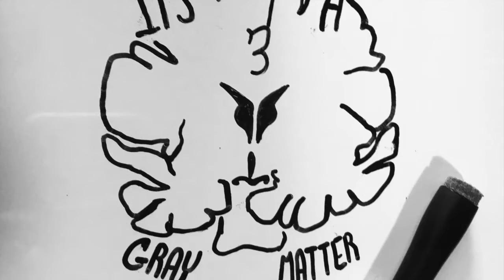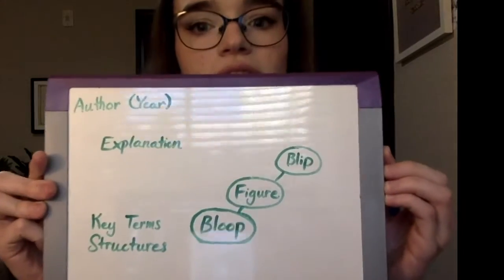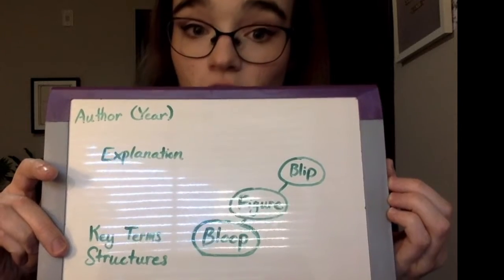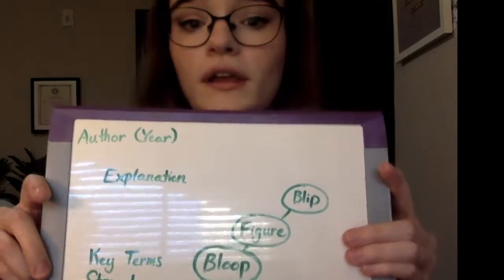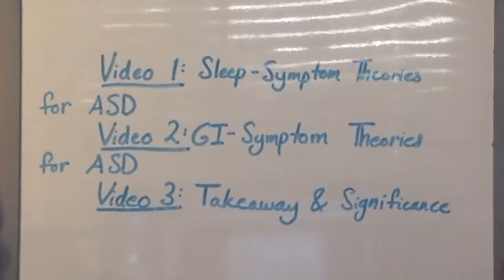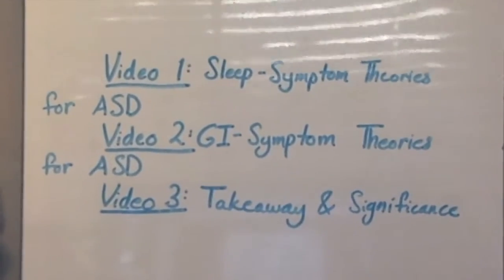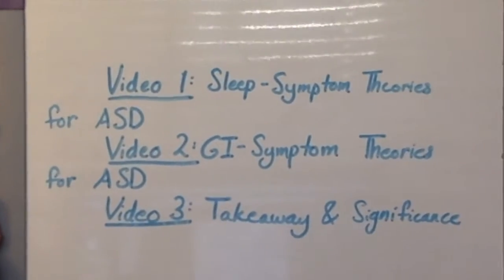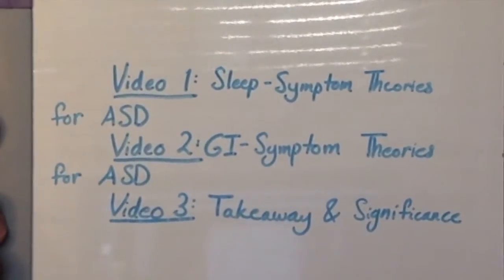Introduction: Explaining Sleep and GI Symptoms within ASD | It's A Gray Matter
Welcome to It's A Gray Matter! In this channel, I will explore specific topics in Neuroscience that are mainly theoretical. Parenthetical citations will be on the whiteboard, but full APA citations will be in descriptions. Thank you for coming along with me on this adventure!